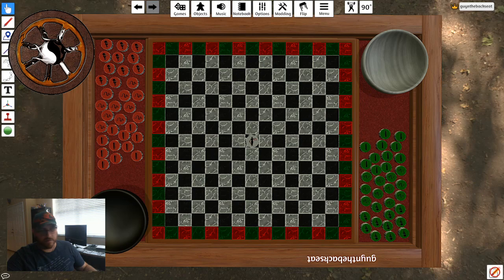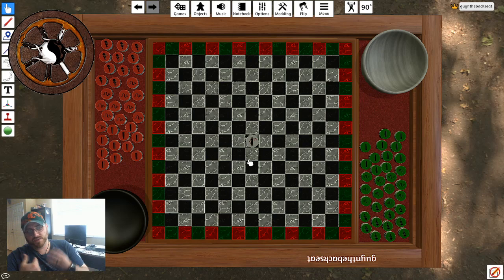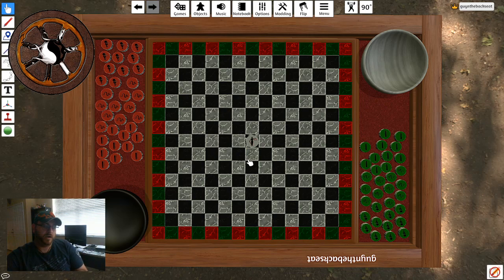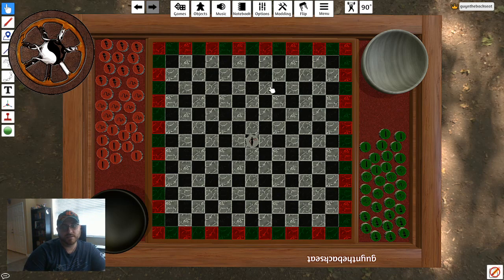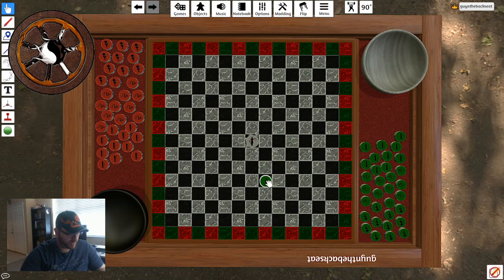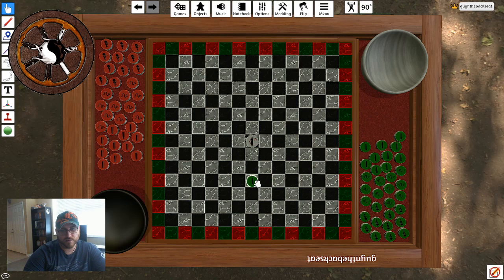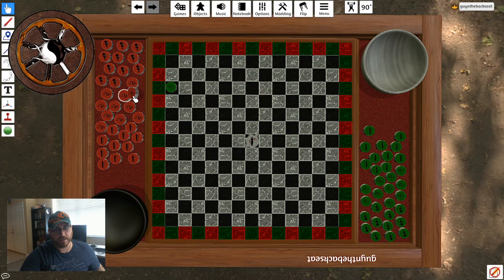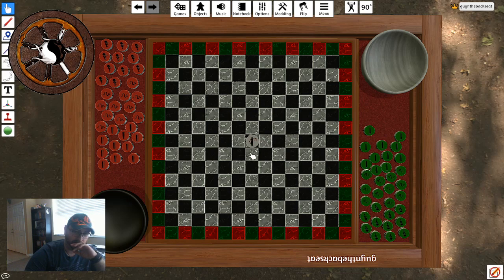Sha' Rah game Tutorial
Before anything! Special Shout out to Martin Mittner who posted the rules to the game on the internet years ago.

Explanation of the rules to Sha' Rah, the true game. Please feel free to let me know if you are interested in this amazing game. Sorry for throwing all the fans into the deep end with this one!